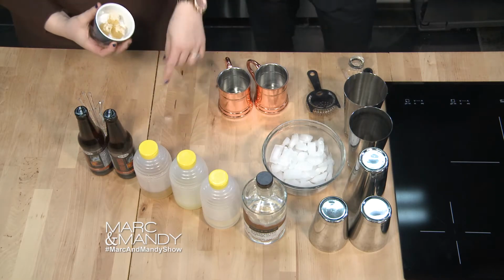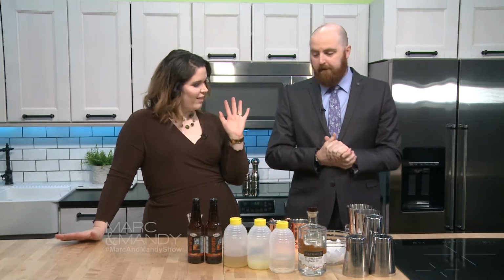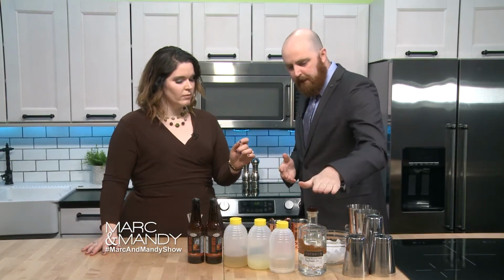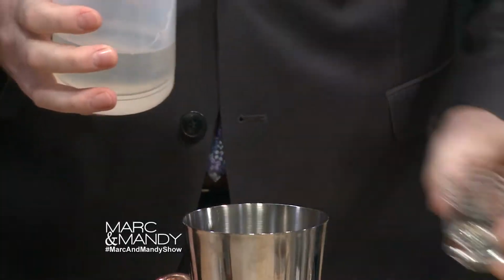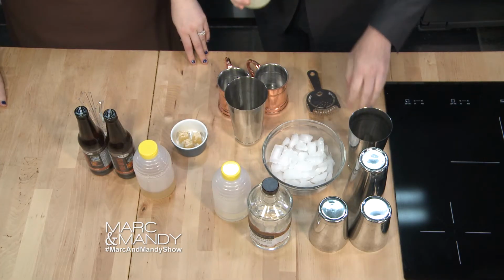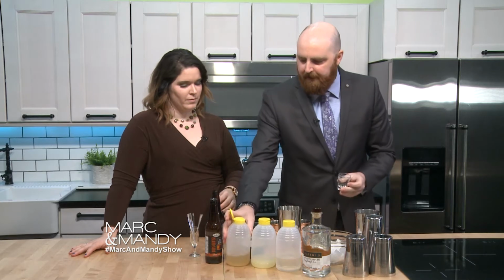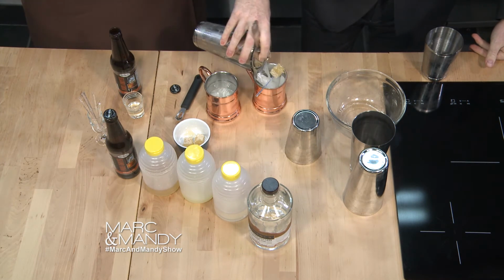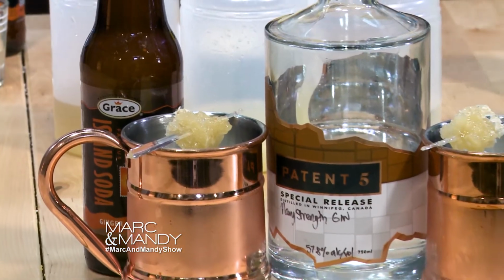Ginny The Pooh Cocktail | Marc and Mandy Show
Adam Lardner shows Mandy how to make a Ginny the Pooh cocktail.

Did you know you can catch new episodes of Marc & Mandy on TV throughout North America? Check your local listings for show dates and times